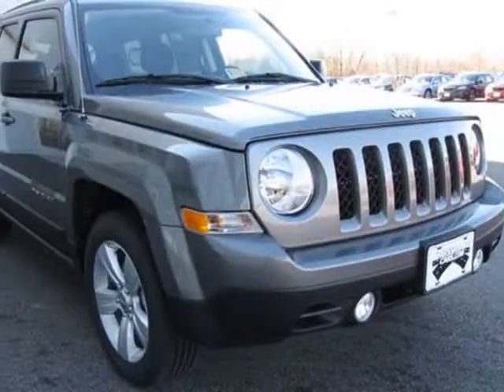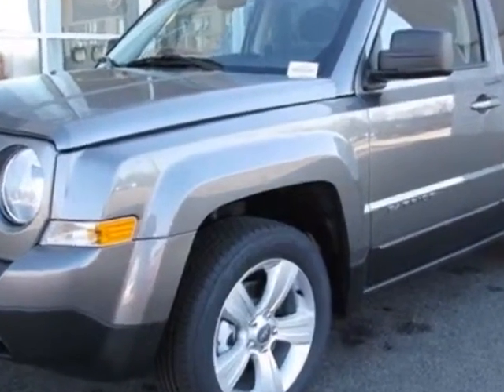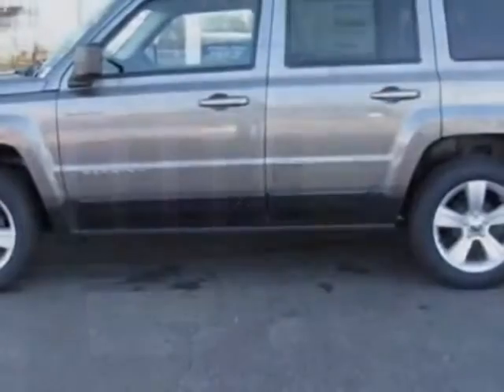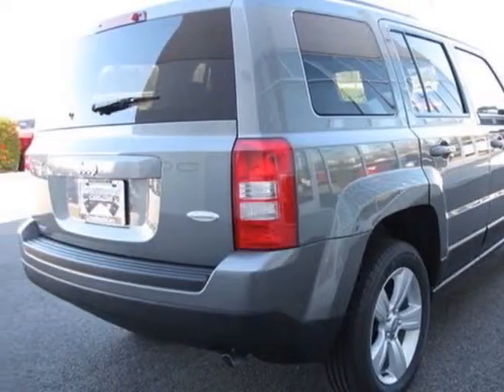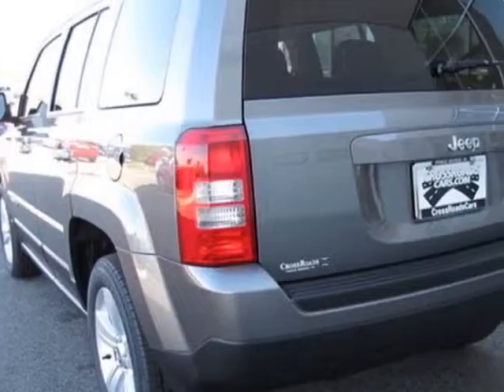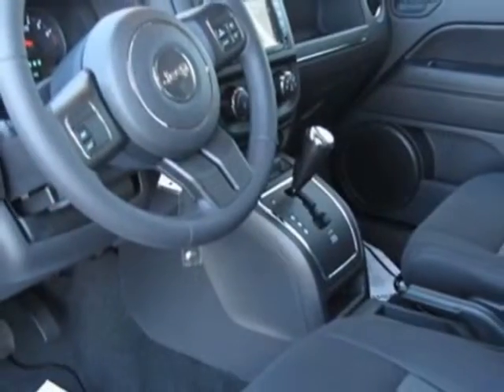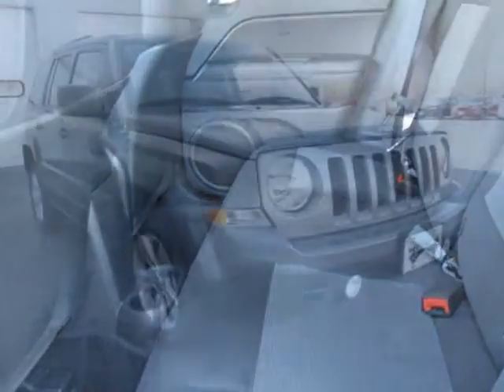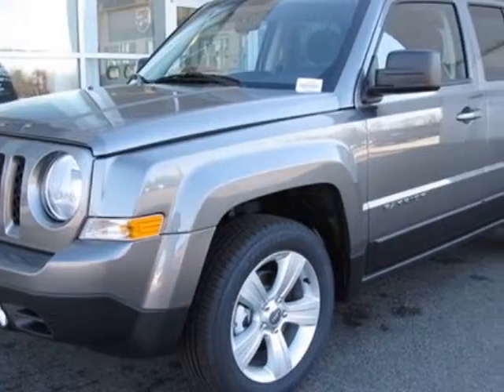2013 Jeep Patriot FWD 4dr Latitude SUV - Prince George, VA